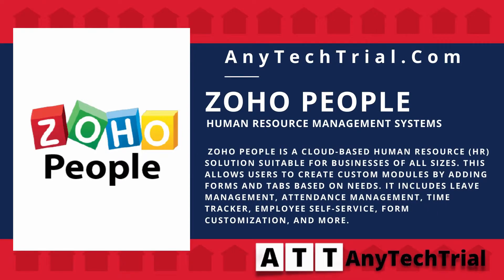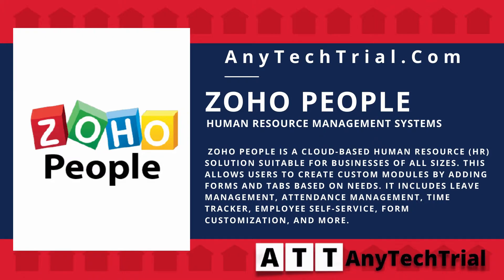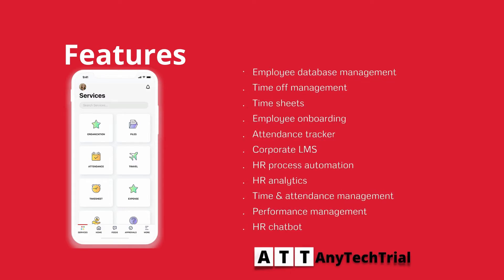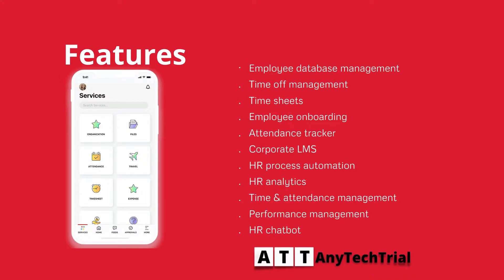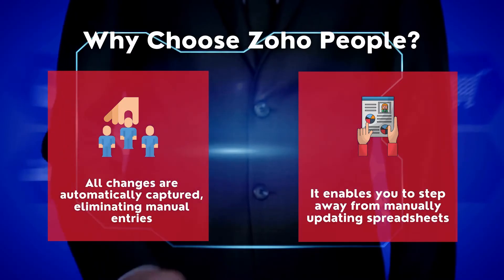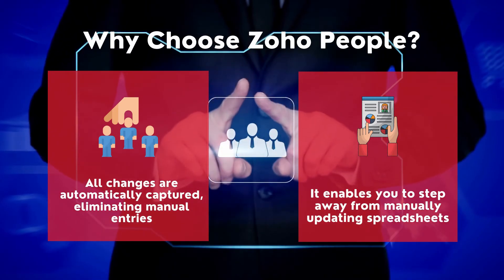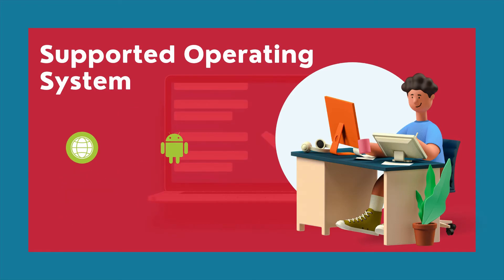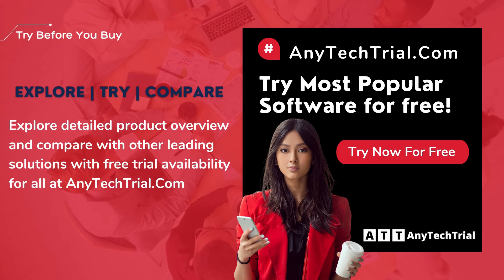Zoho People - Online Human Resource Management (HRMS) Software | AnyTechTrial.Com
ZOHO People is a cloud-based human resource HR solution suitable for businesses of all sizes. This allows users to create custom modules by adding forms and tabs based on needs. It includes leave management, attendance management, time tracker, employee self-service, form customization, and more.

Why choose zoho people?
All changes are automatically captured, eliminating manual entries
& It enables you to step away from manually updating spreadsheets

it is a Web-Based Software also supported in Mac OS
Android & iOS